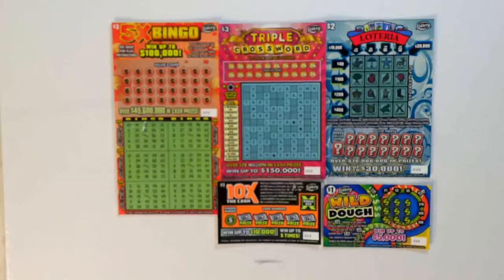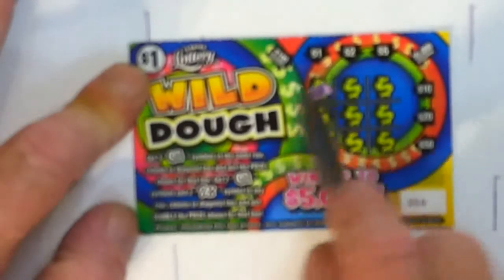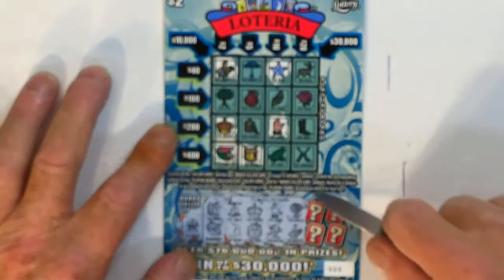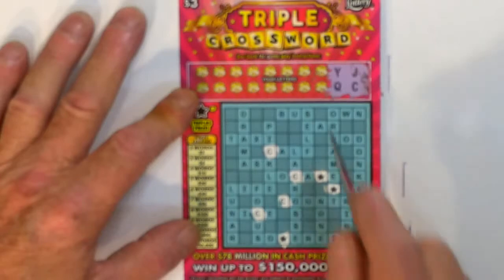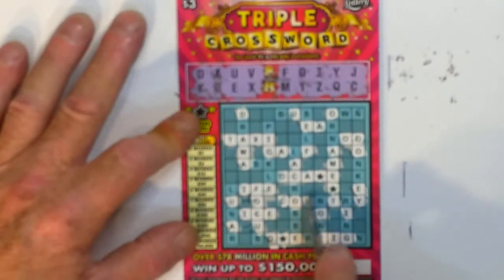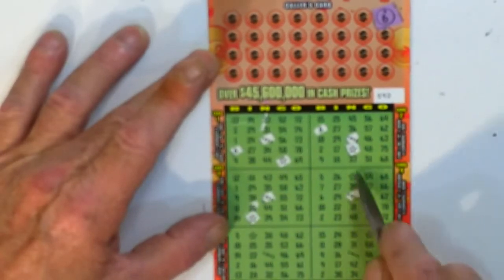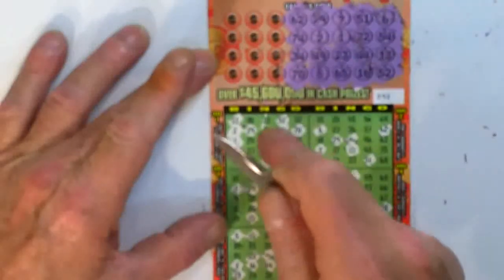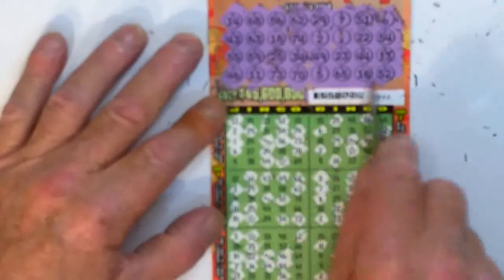Session -2 Florida Lottery Scratch Off tickets, Crossword, Bingo, Lotteria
Painting supplys links
Bob Ross 16 Piece Master Paint Set
Winsor & Newton Liquin Original, 75ml